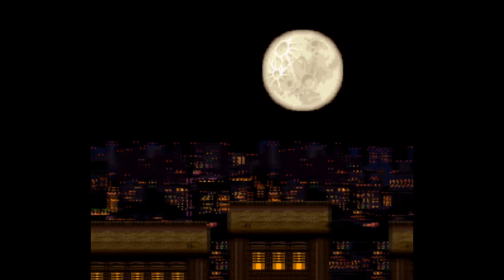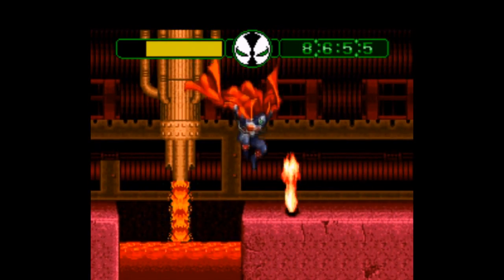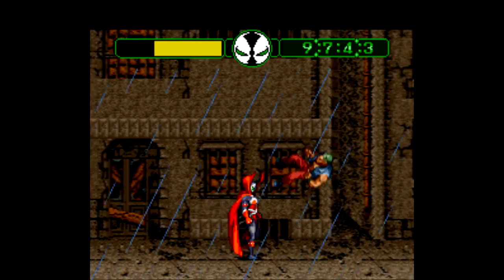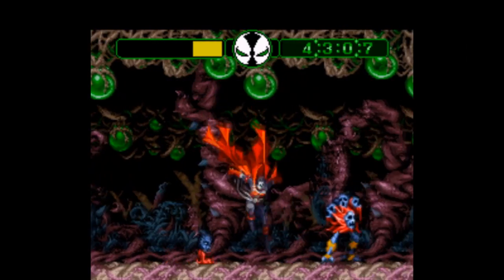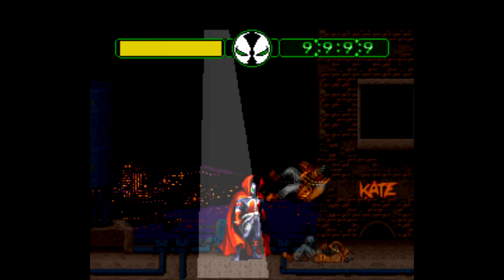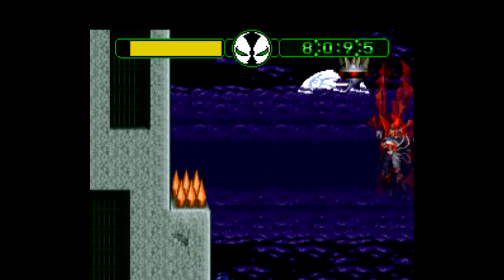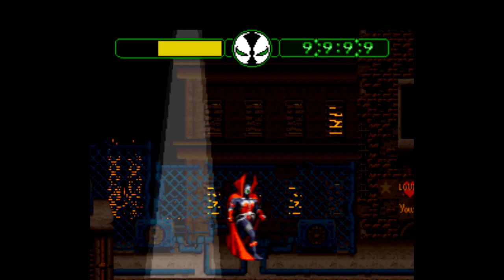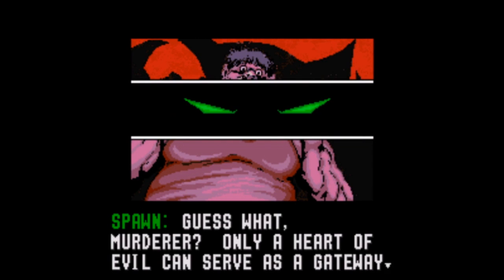Is Spawn [SNES] Worth Playing Today? - SNESdrunk